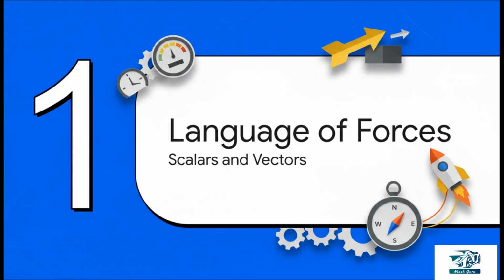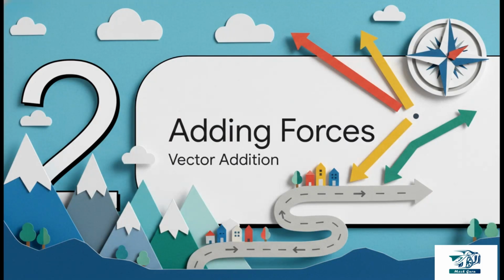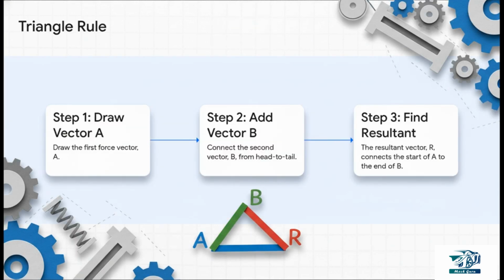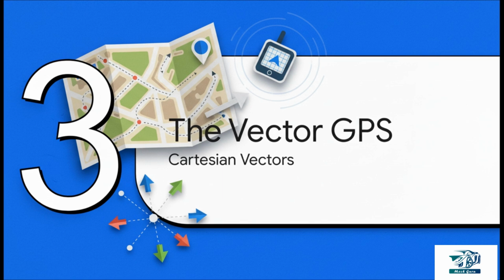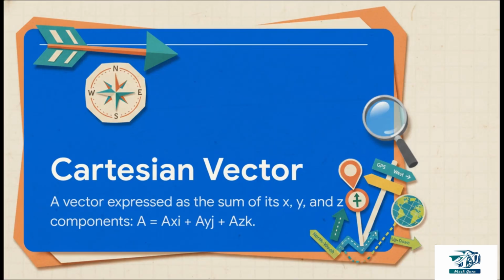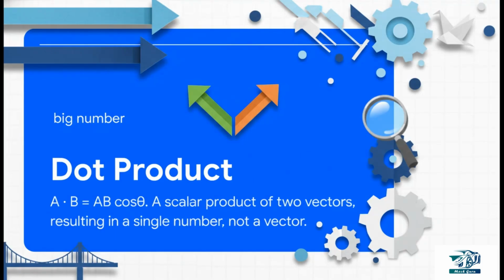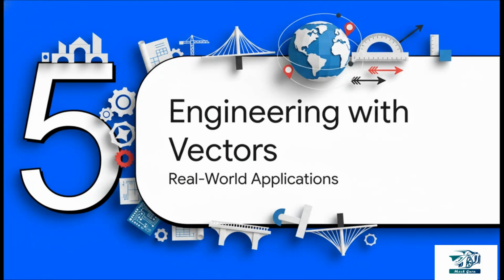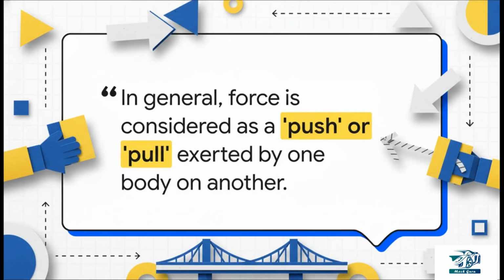Vector Analysis in Engineering Mechanics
Engineering mechanics is a branch of the physical sciences that analyzes the state of rest or motion of bodies subjected to forces. Within this context, a force is defined as a "push" or "pull" exerted by one body on another, whether through direct contact or through a distance, such as gravitational or magnetic effects. A force is a vector quantity, meaning it is completely characterized by its magnitude, direction, and point of application.
In the broader application of rigid-body mechanics, force vectors are treated differently depending on the sub-discipline:
• Statics deals with bodies in equilibrium, where the resultant force is zero and the body is either at rest or moving with a constant velocity.
• Dynamics is concerned with the accelerated motion of bodies, where unbalanced force vectors cause acceleration in the same direction as the force.
To analyze these forces, the sources describe several fundamental vector operations:
• Addition and Resultants: Two component forces can be added to form a resultant force using the Parallelogram Law, where the diagonal of the parallelogram represents the total effect.
• Triangle Rule: A simpler version of addition involves connecting vectors in a "head-to-tail" fashion.
• Scalar Manipulation: Multiplying a force vector by a positive scalar increases its magnitude, while a negative scalar changes its magnitude and reverses its directional sense.
For more complex three-dimensional analysis, forces are expressed as Cartesian vectors. This method represents a force in terms of its rectangular components along the x,y, and z axes using unit vectors (i,j,k). The magnitude of a Cartesian force vector is the positive square root of the sum of the squares of its components. Furthermore, its direction is specified by coordinate direction angles (α,β,γ), which are determined by finding the inverse cosines of the vector's direction cosines.
Finally, the sources introduce the dot product as a vital tool for two specific applications:
1. Determining the angle formed between two vectors or intersecting lines.
2. Finding the projection of a force vector, which allows engineers to determine the components of a force that act parallel or perpendicular to a specific line or structural member.
To understand force vectors, imagine navigating with a compass. The magnitude is how many miles you travel, the direction is the degree heading on your compass, and the sense is whether you are walking toward your destination or away from it. Just as a GPS breaks your path into "blocks North" and "blocks East" (Cartesian components), engineers break forces into components to see exactly how much they are pushing a structure in every direction.